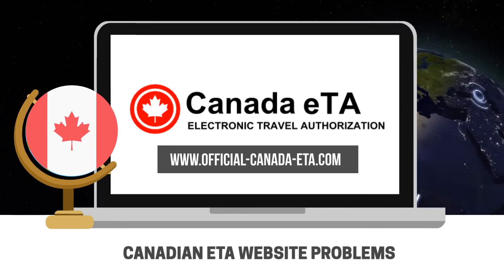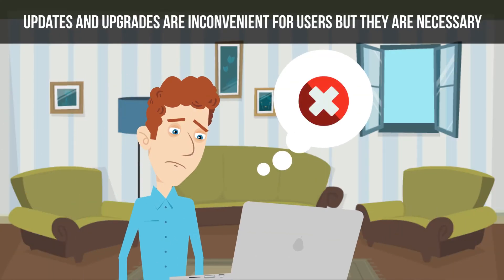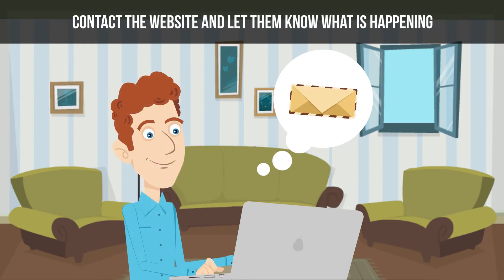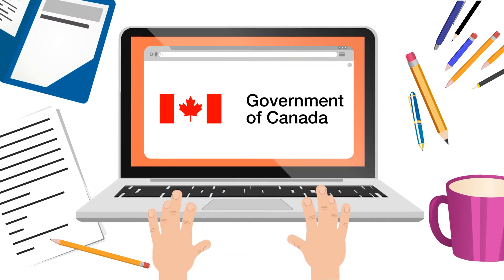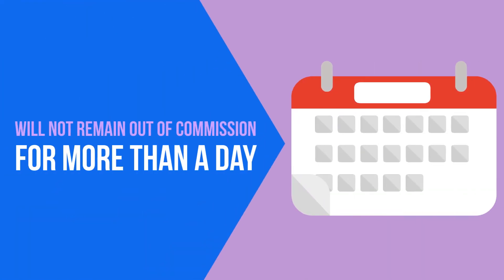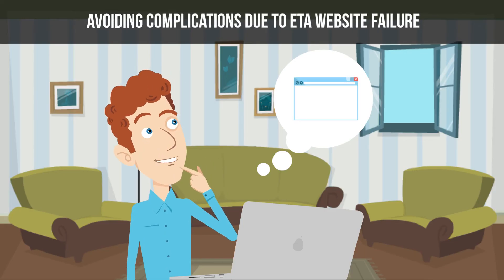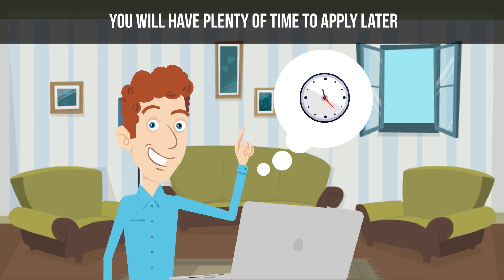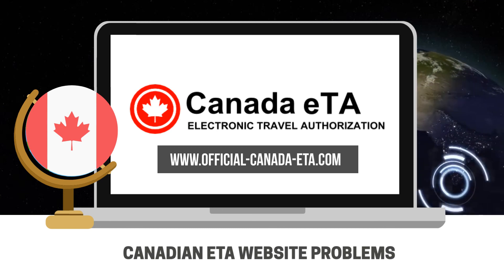Canada eTA Website Problems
Experiencing problems using the Canadian eTA processing website? Learn more about what you can do in such situations.